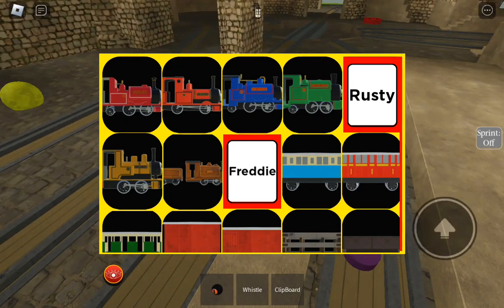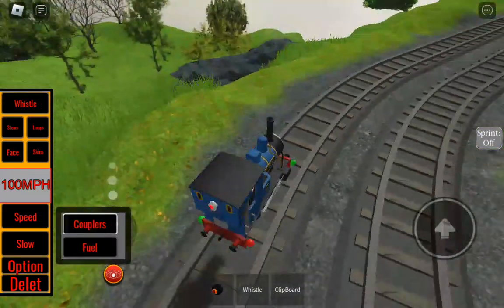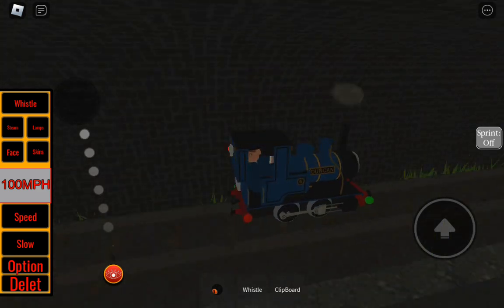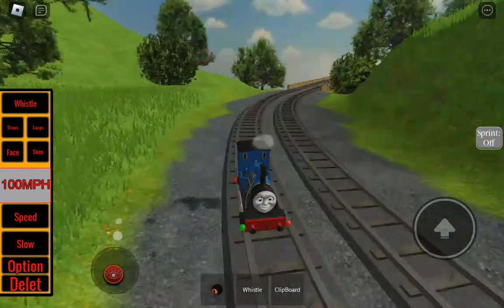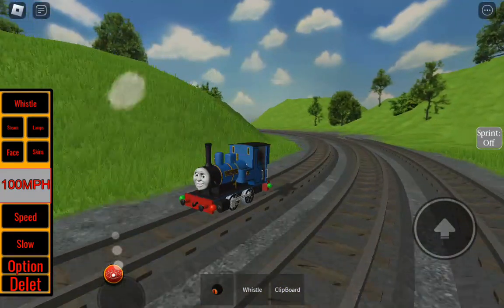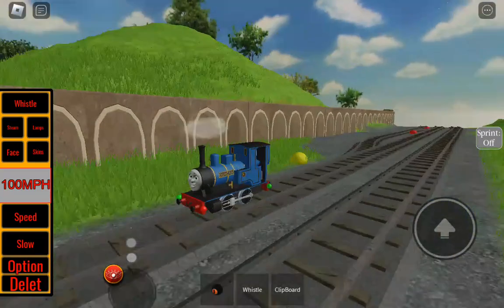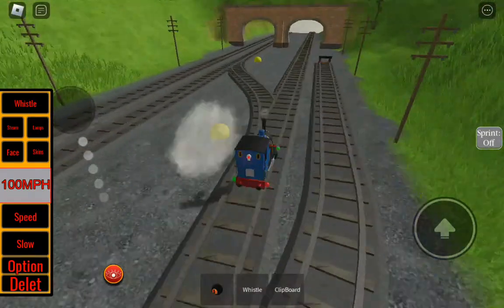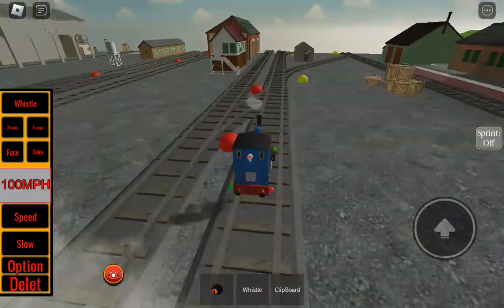Tutorial: How To Get NG Engines On Standard Gauge Track.